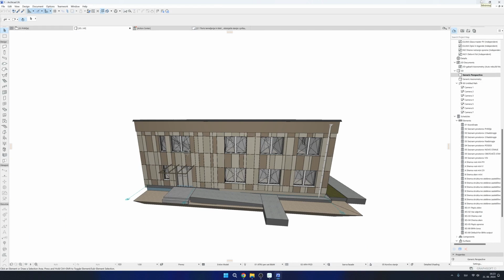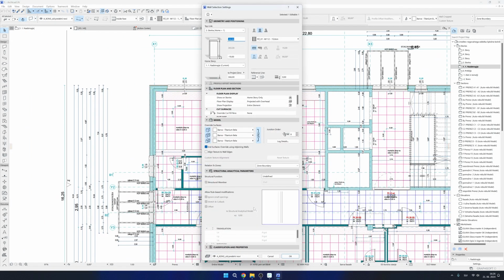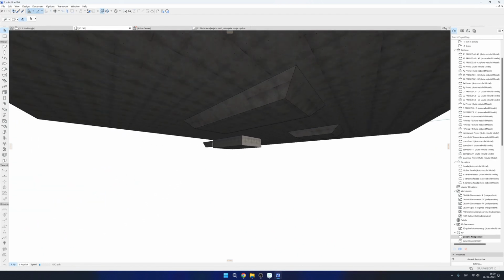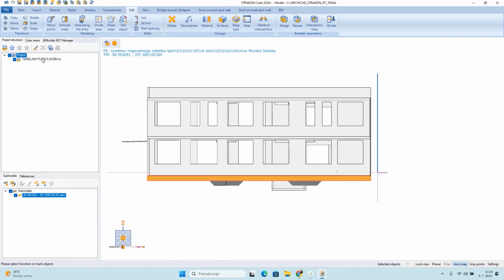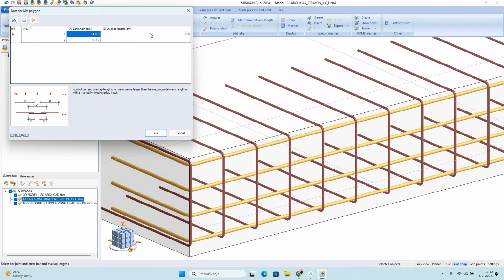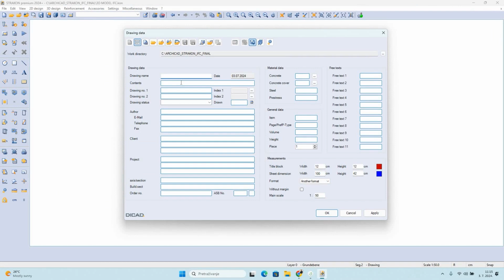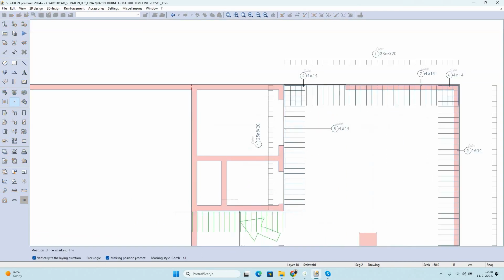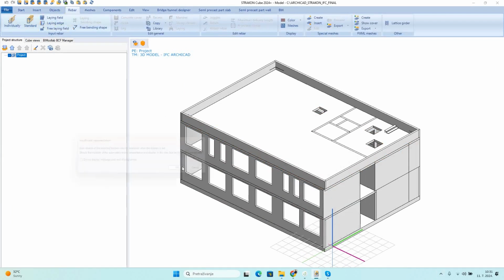ArchiCAD & STRAKON 2024 workflow - IFC import/export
Welcome to AdriaBIM, your go-to channel for advanced BIM solutions and tips! Today’s tutorial is essential for professionals using STRAKON 2024 and ArchiCAD in their project workflows. We delve deep into the process of exporting IFC format from ArchiCAD to STRAKON 2024+, ensuring that you can seamlessly integrate these tools into your BIM projects. This step-by-step guide is designed to simplify your work and increase your efficiency.

Why STRAKON?
STRAKON 2024+ software for reinforcing concrete structures brings a number of advantages that make it an excellent choice for professionals in the construction industry. One of the most prominent features is the 3D CUBE space, which enables simple and intuitive reinforcement in a 3D environment. This approach not only facilitates the design process, but also enables a more precise and detailed representation of all construction elements.

STRAKON 2024+ is known for its friendly use. Thanks to the intuitive interface, users can very quickly master the basic functions and start creating complex projects. The software enables quick and efficient creation of workshop drawings of reinforcement and formwork, which significantly shortens the time required for the preparation of project documentation.

In addition, STRAKON is a BIM software, which means that it supports the integrated process of design, construction and management of construction projects. The use of BIM enables better coordination between all participants in the project, reduces the possibility of errors and optimizes the entire construction process.

With all these advantages, STRAKON 2024+ is an ideal tool for anyone who wants to improve efficiency and precision in the design of concrete structures, making it indispensable software in the modern construction industry.

It will teach you how to clean all non-structural objects for IFC export in the Archicad software. After that, how to import IFC from ArchiCAD to STRAKON, and how to reinforce and create workshop drawings in 3D CUBE!